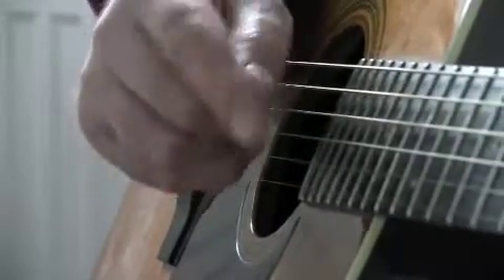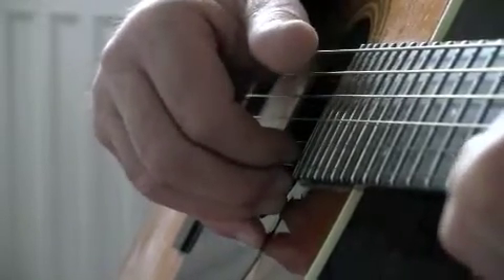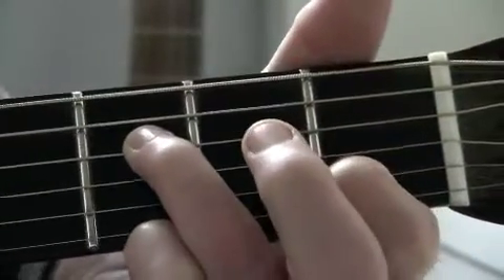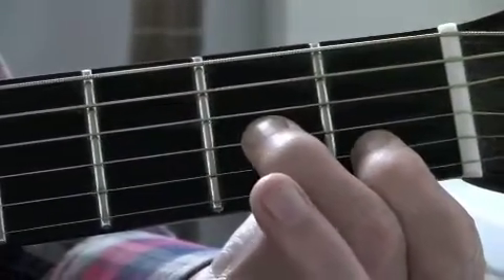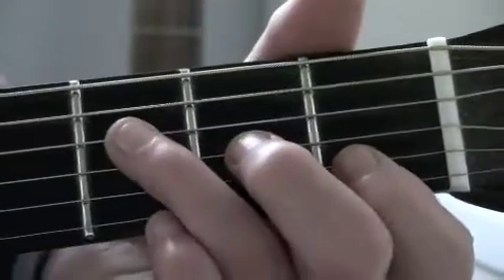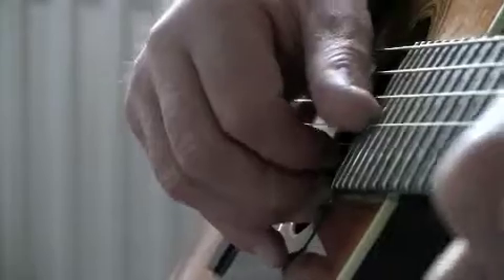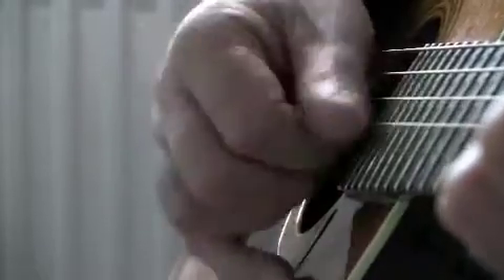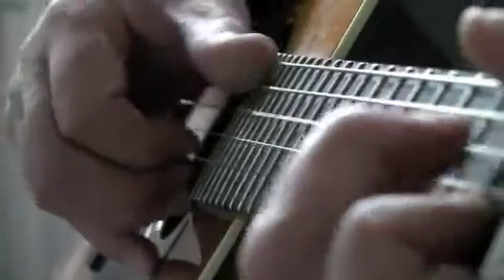Preview - The Key To Finger Picking Guitar part 6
Part 6 of the ultimate finger picking guide for all new guitar players.
Full 30 minute lesson available for download or on disk now!